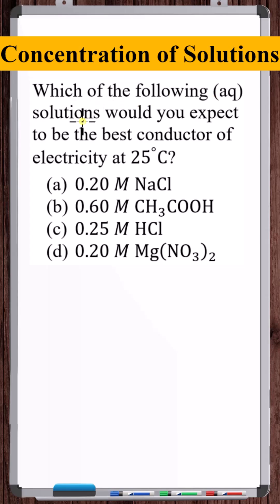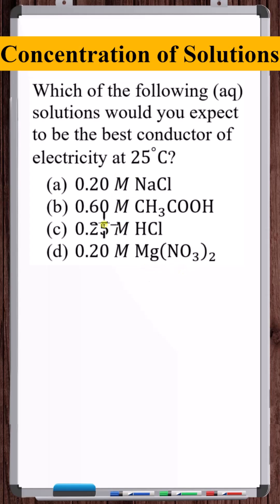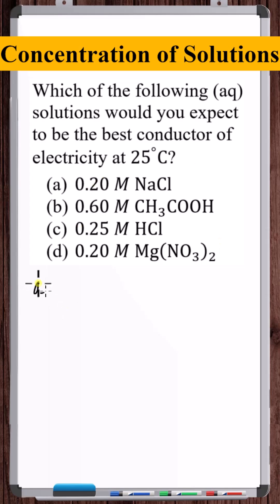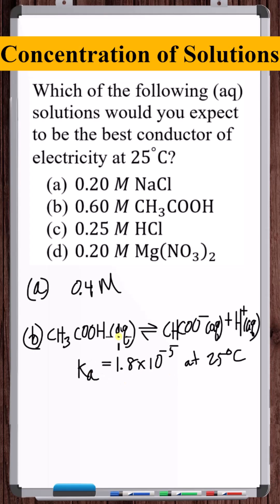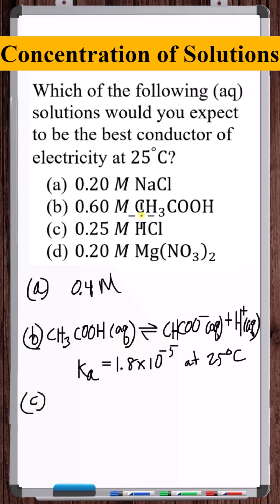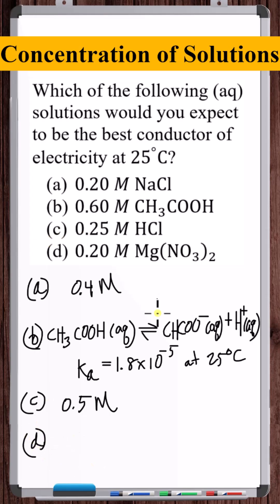Which Solution is the Best Conductor of Electricity? | Concentration of Solutions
In this video, we determine which of four solutions would be the best conductor of electricity.